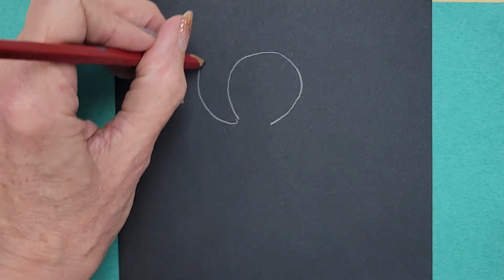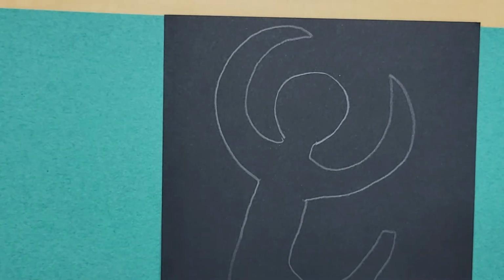Matisse Inspired Figures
Watch this demonstration to learn how to select contrasting colors for your Matisse figure practice collage. Practice cutting figures inspired by Matisse. Arrange the figures to fill and balance the page. Glue figures securely. Materials needed are 9×12 construction paper, 6×9 construction paper in black or white. pencil, scissors, and glue stick.